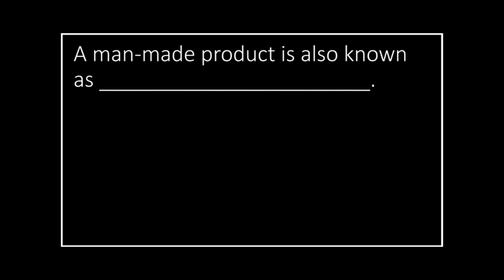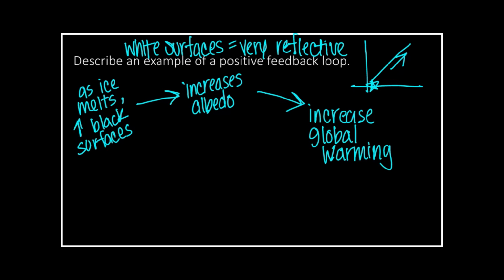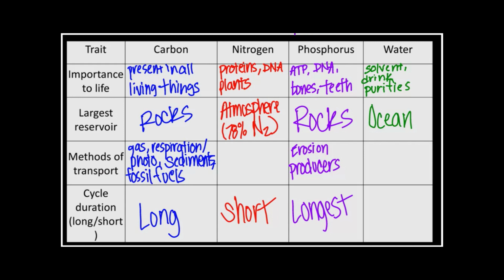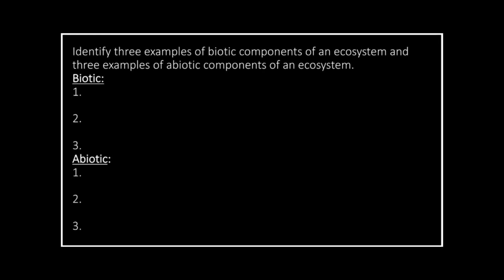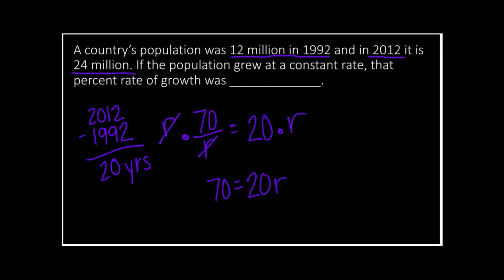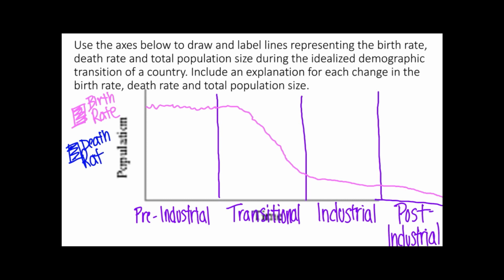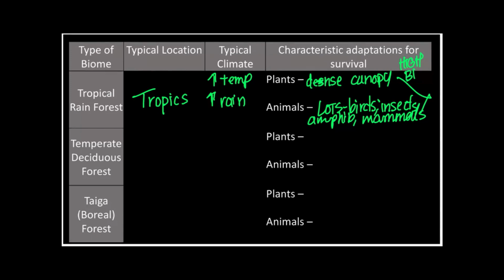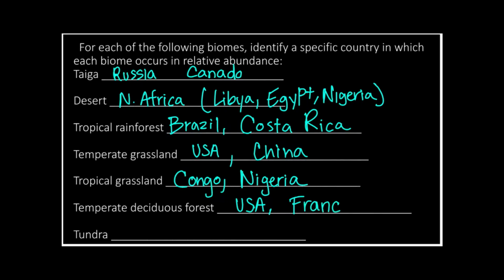2020 APES Exam Review Part 1